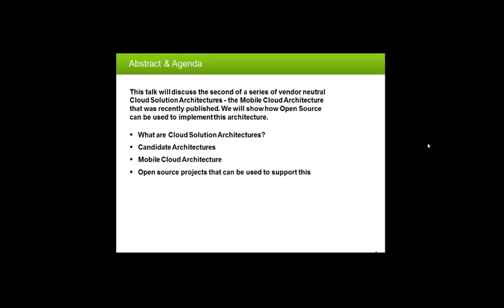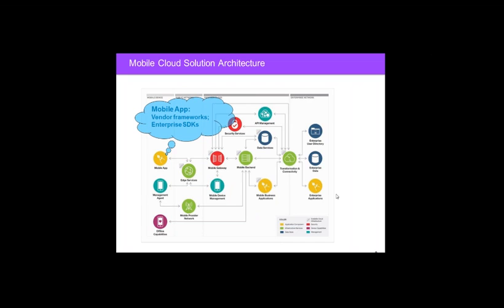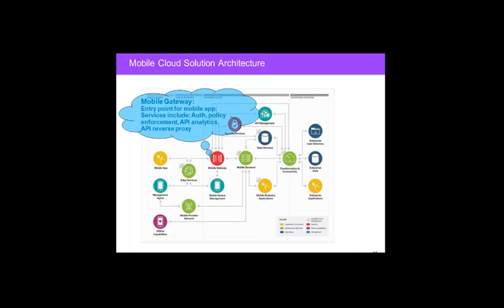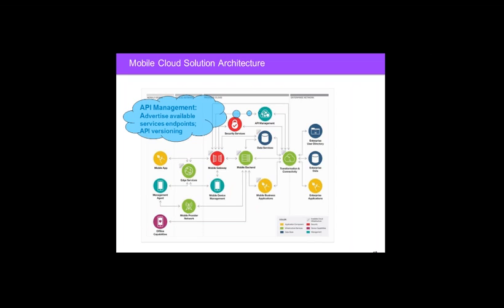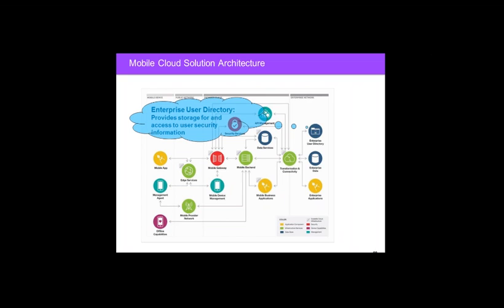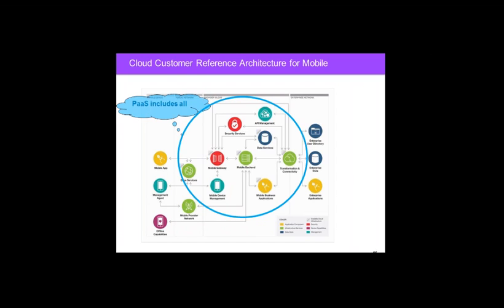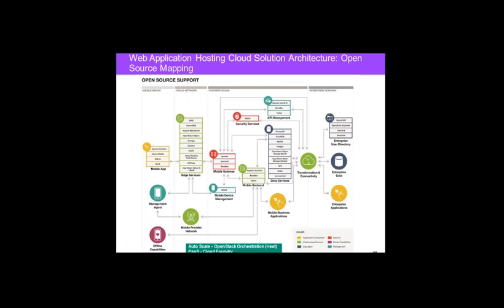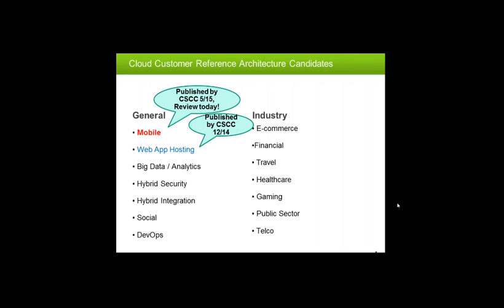Webinar: Customer Cloud Architecture for Mobile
Cloud computing is the perfect match for mobile applications. Given mobile's time variable usage patterns, user geographies, and the need for iterative updates to the app, it makes perfect sense that IT teams are leveraging the cloud to host mobile apps. The CSCC whitepaper, Customer Cloud Architecture for Mobile, describes vendor neutral best practices for hosting the services and components required to support mobile apps using cloud computing. Explore common architectures that have been proven successful in numerous enterprise deployments of mobile apps.

Speakers:
Roland Barcia
Heather Kreger
Anshu Kak